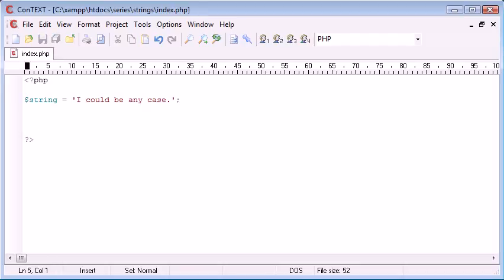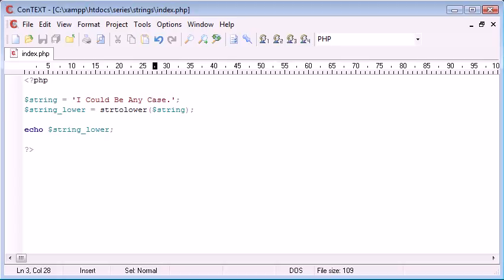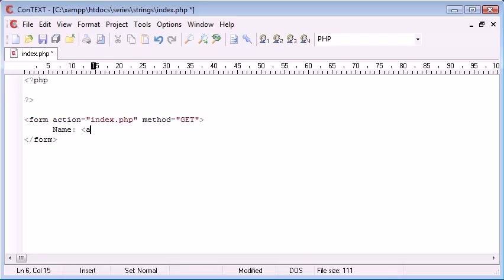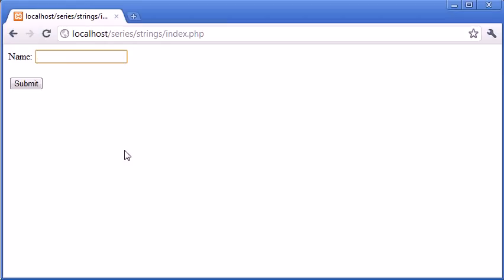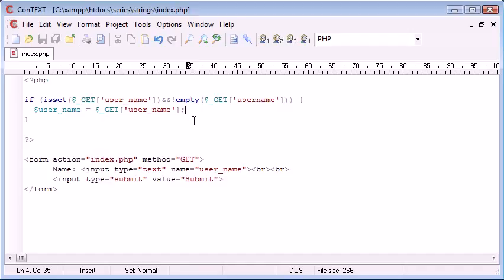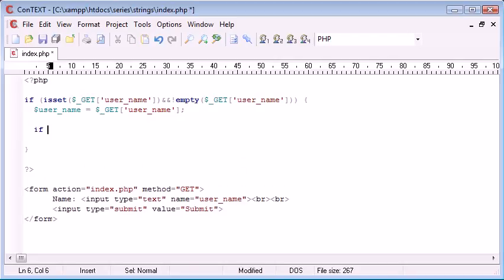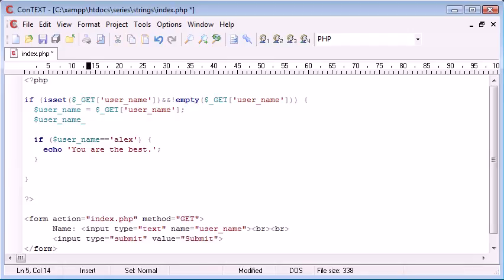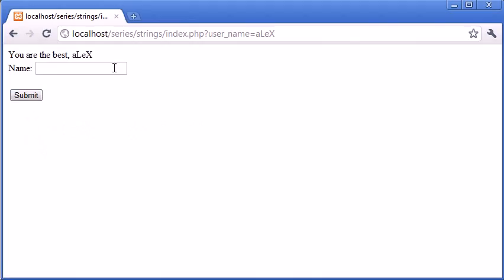Beginner PHP Tutorial 47 String Functions Upper Lower Case Conversion